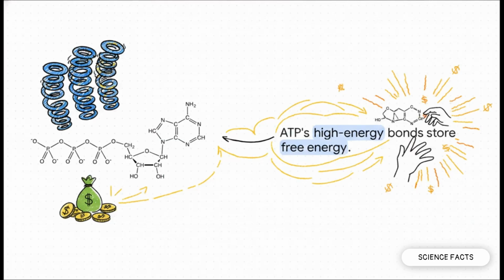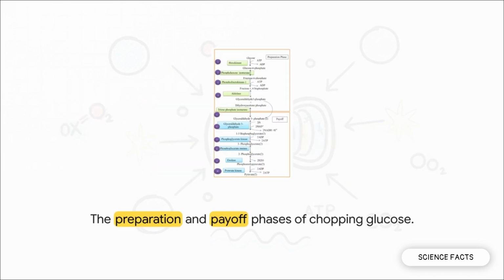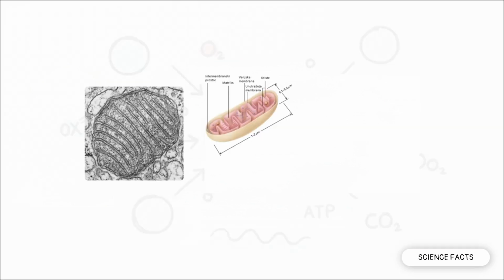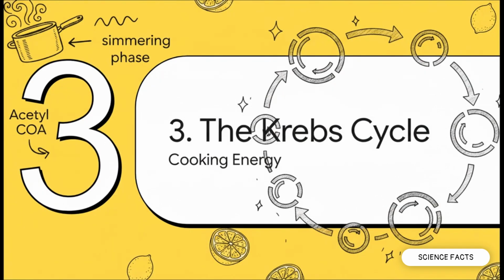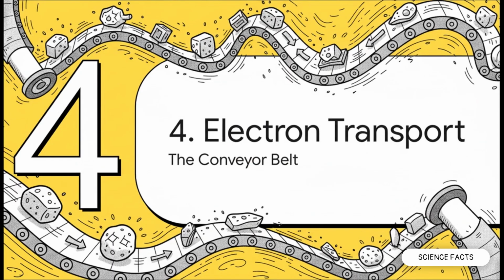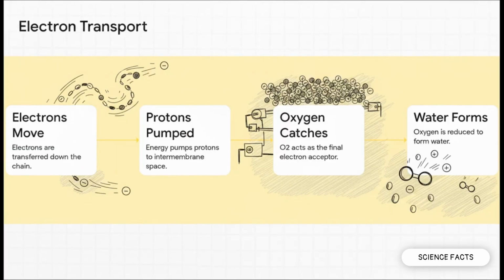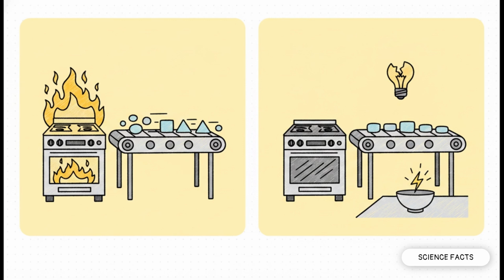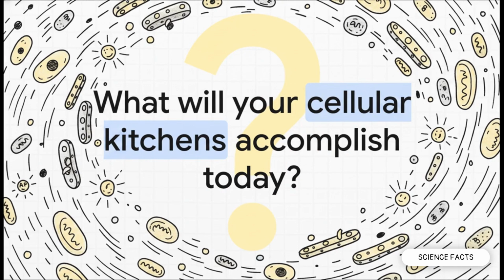Cellular Respiration Fully Explained: Glycolysis, Krebs Cycle & Electron Transport Chain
In this lesson, we break down one of the most important processes in all of biology —
cellular respiration — from start to finish, using clear analogies and structured
explanations designed for intermediate biology students.

Whether you are preparing for AP Biology, a university biology course, or simply
want to understand how your body converts food into usable energy, this video
walks you through every stage with precision and clarity.

📌 WHAT YOU WILL LEARN
✔ What ATP is and why it is the universal energy currency of the cell
✔ How glycolysis breaks down glucose in the cytoplasm (net 2 ATP)
✔ The structure and function of the mitochondria
✔ How acetyl-CoA enters the Krebs (Citric Acid) Cycle
✔ The role of NADH and FADH2 as electron carriers
✔ How the Electron Transport Chain and ATP Synthase generate the majority of ATP
✔ The difference between aerobic and anaerobic respiration (fermentation)
✔ The complete energy yield: 36 ATP per glucose molecule

⏱️ TIMESTAMPS
0:00 – Introduction & Why ATP Matters
1:55 – Stage 1: Glycolysis (Cytoplasm)
3:11 – Stage 2: The Mitochondria Structure
4:33 – Stage 3: The Krebs Cycle (Citric Acid Cycle)
5:37 – Stage 4: Electron Transport Chain & Oxidative Phosphorylation
7:06 – Aerobic vs. Anaerobic Respiration & Fermentation
8:13 – Final ATP Yield & Summary

🔑 KEY CONCEPTS COVERED
ATP | Adenosine Triphosphate | Glycolysis | Pyruvate | Acetyl-CoA | Krebs Cycle |
Citric Acid Cycle | NADH | FADH2 | Electron Transport Chain | Oxidative
Phosphorylation | ATP Synthase | Chemiosmosis | Aerobic Respiration | Anaerobic
Respiration | Lactic Acid Fermentation | Mitochondria | Cristae | Mitochondrial Matrix

📣 CONNECT & SUPPORT
If this explanation helped clarify cellular respiration for you, please give this
video a LIKE — it helps this content reach more students who need it.

💬 Drop your questions in the comments below. Which stage of cellular respiration
do you find most challenging?

published.